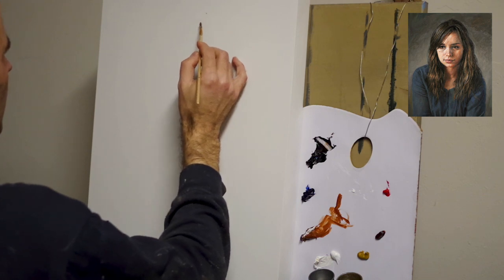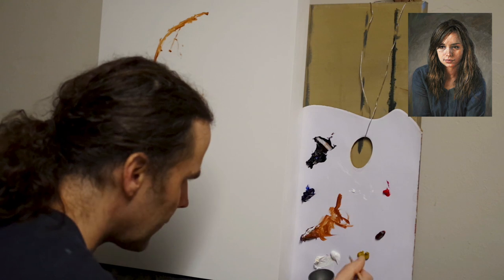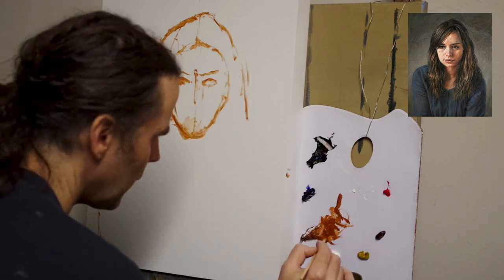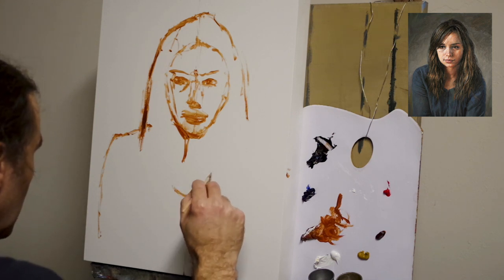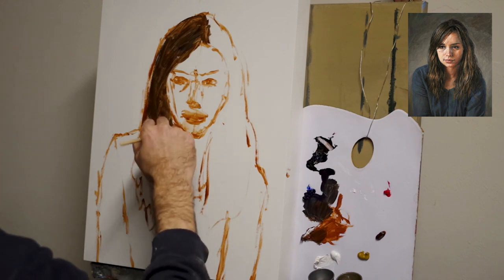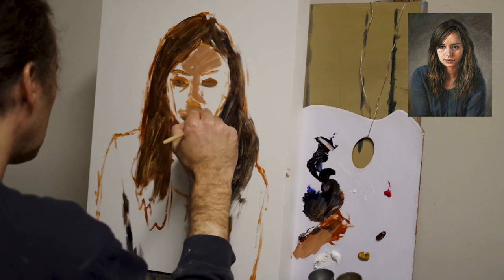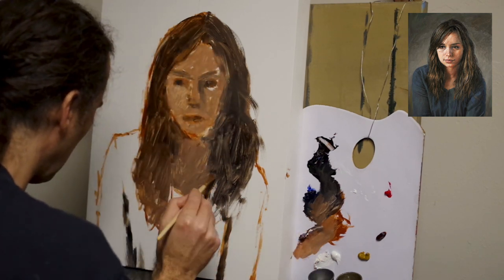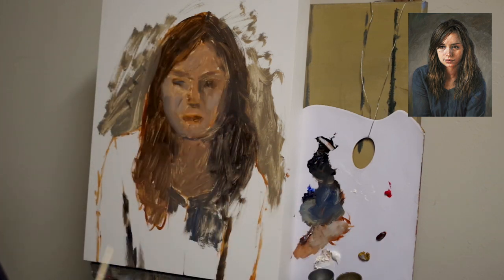Portrait in Oil Part 1 - the composition sketch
In part one of the series on how to paint a realistic portrait I will explain how to start a portrait. Do not expect some impressive results at this stage; it is also about having fun! Please check the introduction video for what you need.